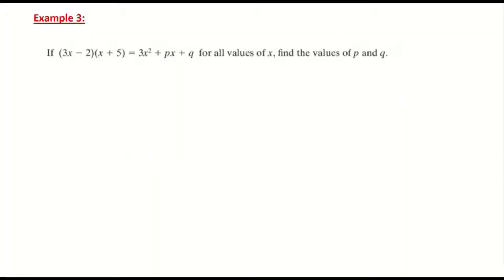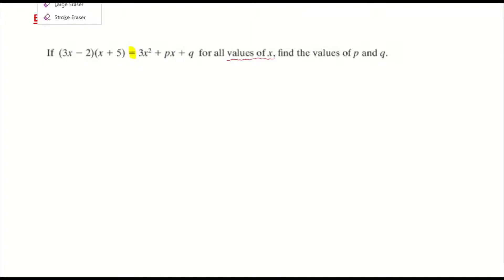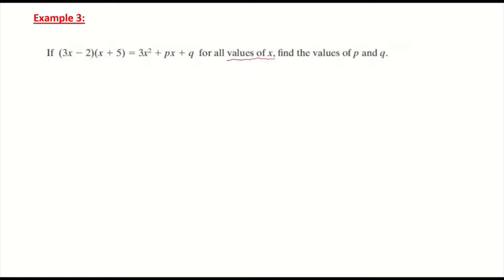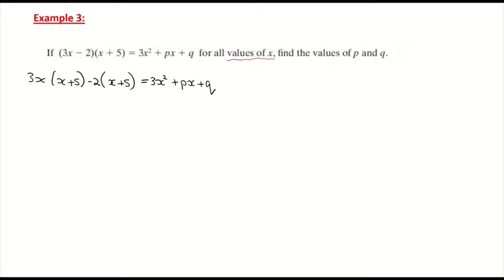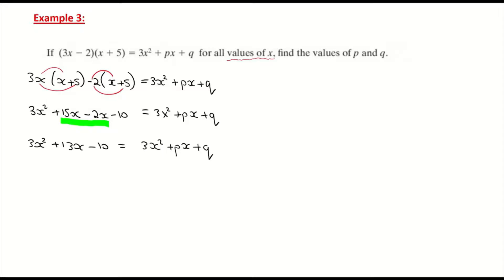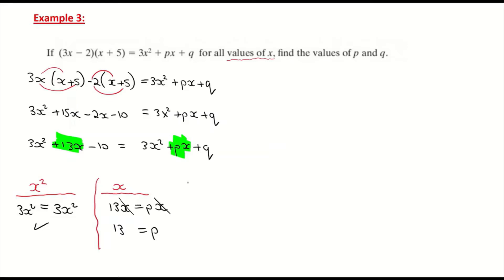Text and Tests 4 Page 26 question 3 exercise 1.6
Question 3 page 26 exercise 1.6. Text and Test 4. Solution to textbook. Algebraic Identities. Thank you to The Celtic Press for question.